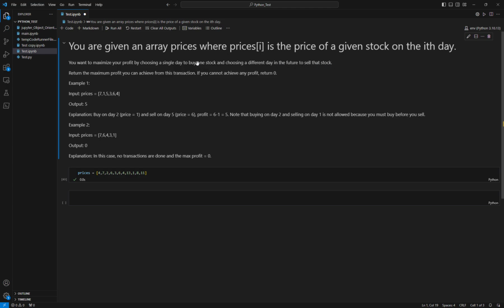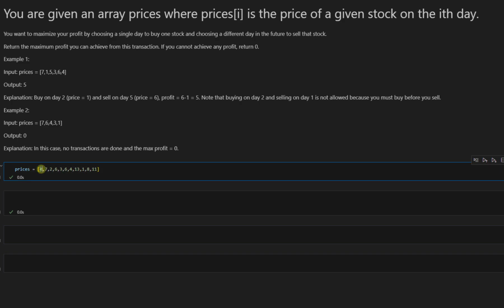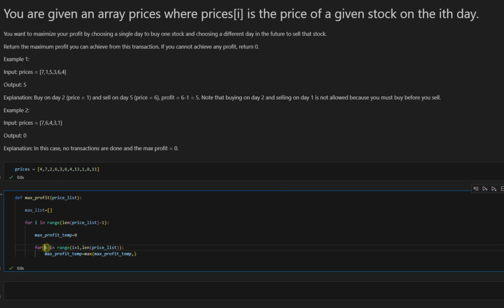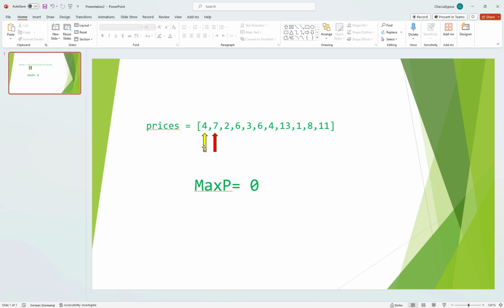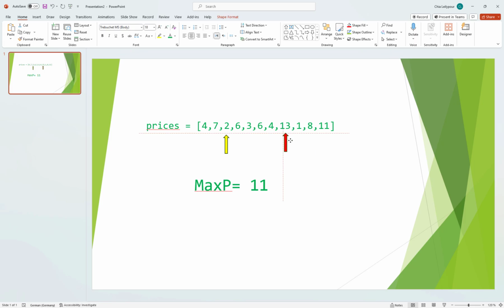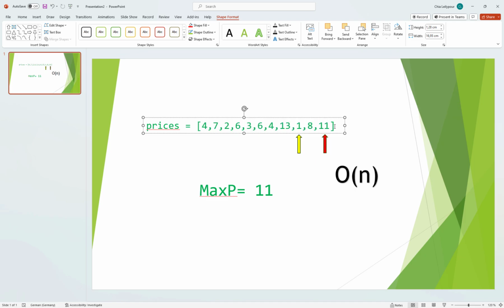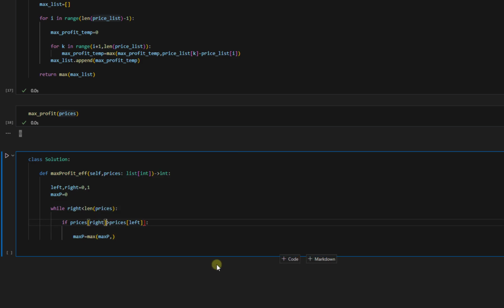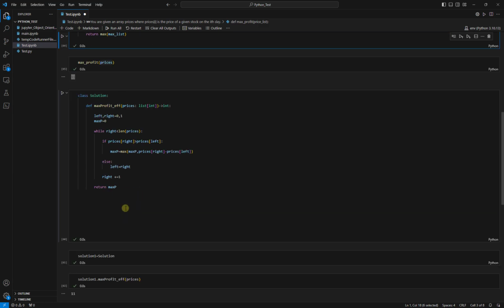Finding maximum profit Python interview real task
Are you preparing for Python coding interviews at top companies like Amazon, Google, or Meta? In this video, I’ll show you how to solve a real LeetCode problem that tests your skills in finding the maximum profit using Python algorithms.

This task is perfect for anyone getting ready for FAANG interview prep or looking to improve their problem-solving skills for technical interviews. I’ll guide you step-by-step through solving the LeetCode maximum profit problem, explaining the logic and code in detail.

Whether you’re tackling Python interview questions, studying for a Google interview, or simply wanting to level up your Python programming skills, this video has everything you need!

In this video, you'll learn:
How to approach Python coding questions for interviews.
The step-by-step solution to a real-world LeetCode problem.
Tips to optimize your code for coding interviews.
Make sure to watch until the end, as I’ll share some insider tips for FAANG interviews and how to handle tricky Python interview problems like a pro!